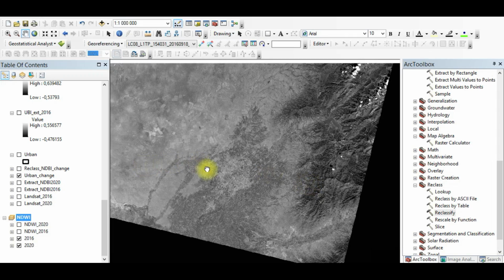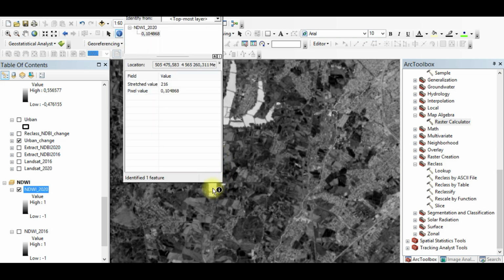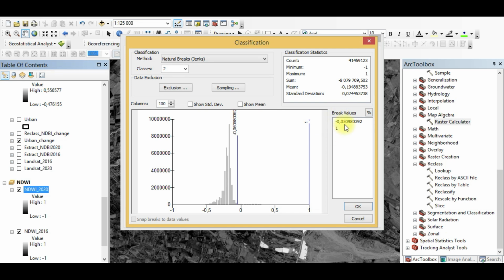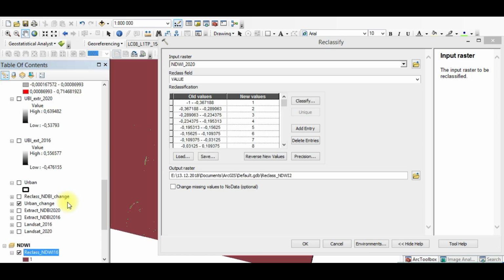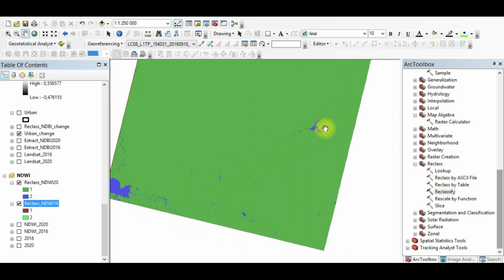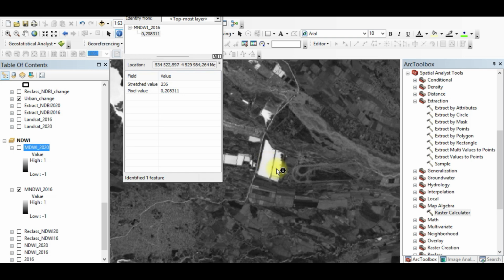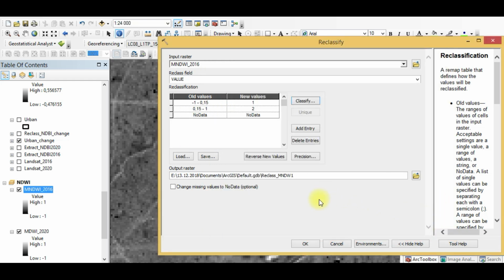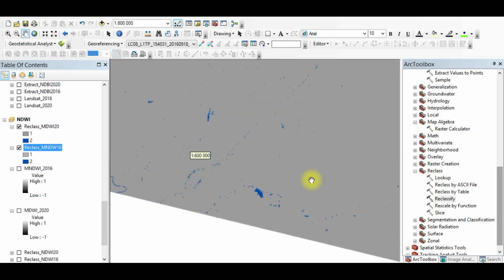Tutorial:(Part 3)NDWI and MNDWI